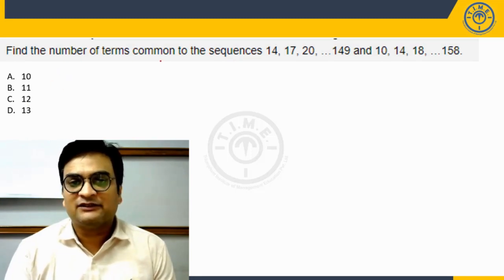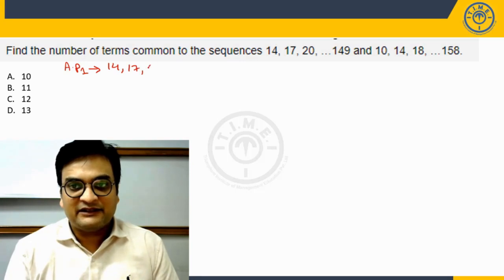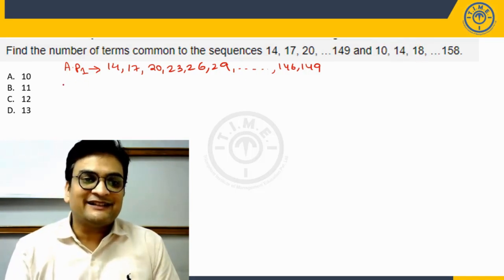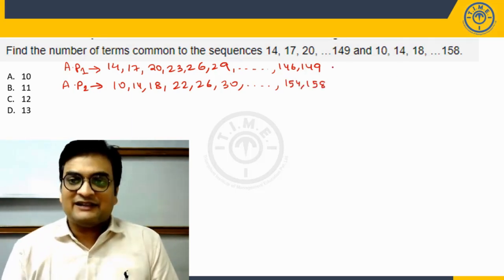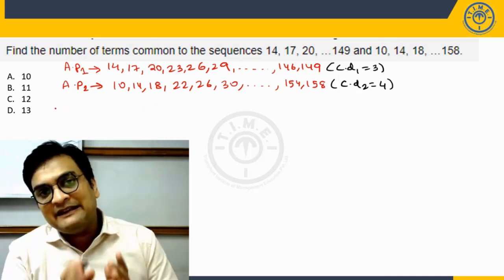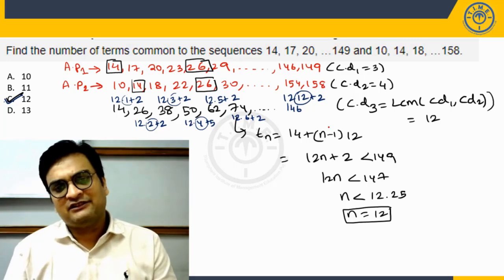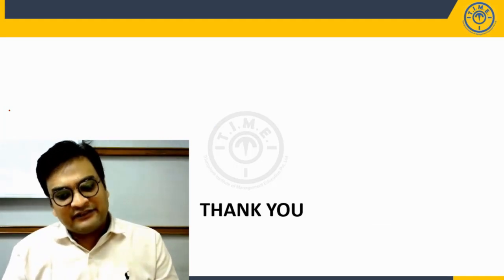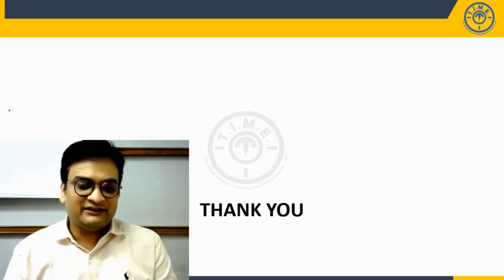Quant Questions in CAT - Progressions - Common terms in AP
In this video you will learn the common terms in Arihmetic Progression. Helpful for the students preparing for CAT, MBA and other entrance exams.